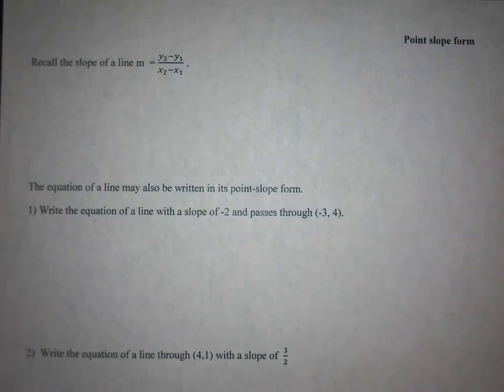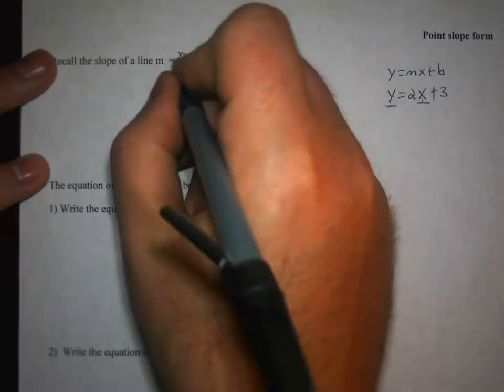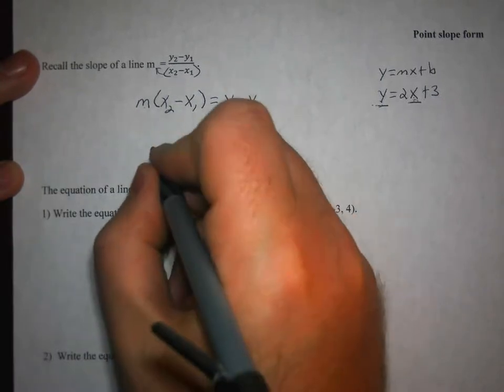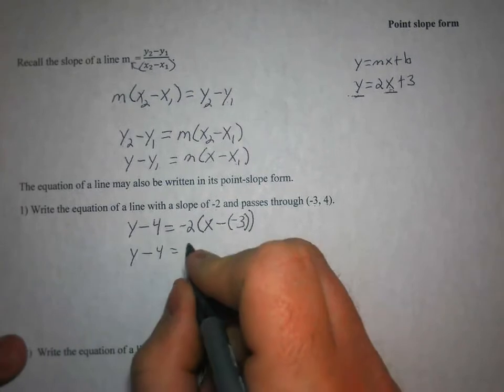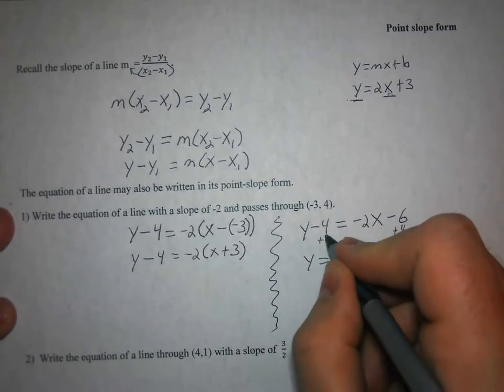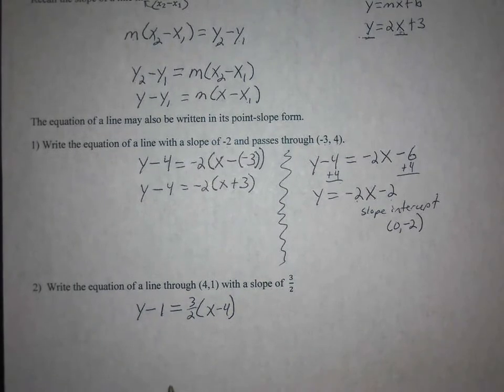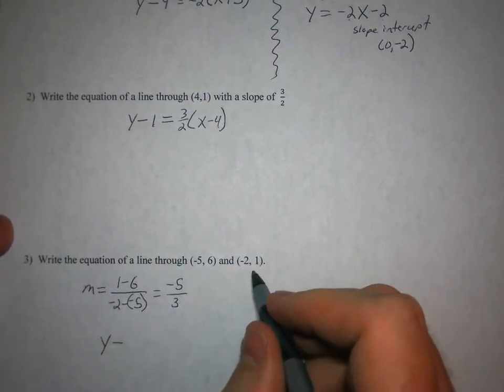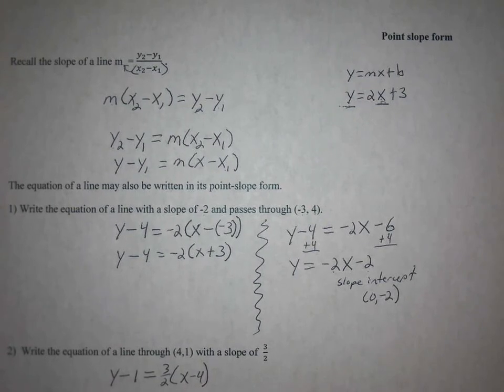point slope form